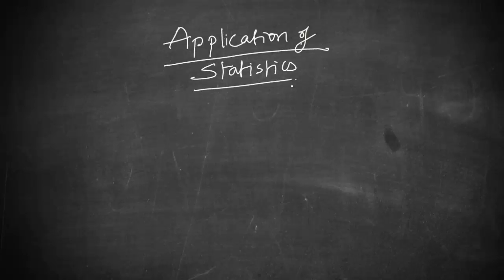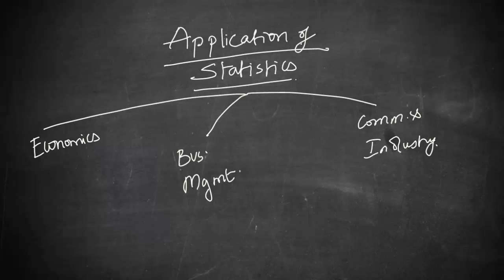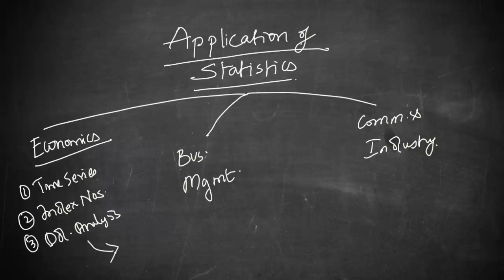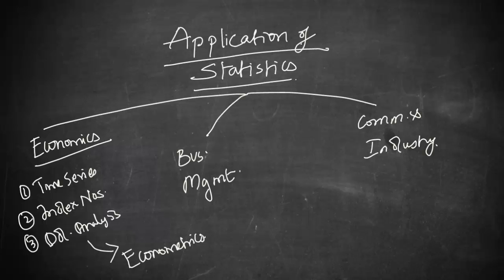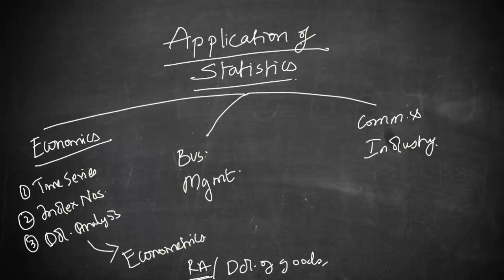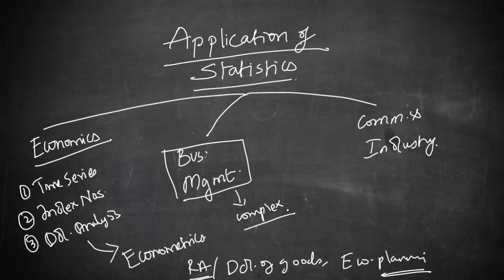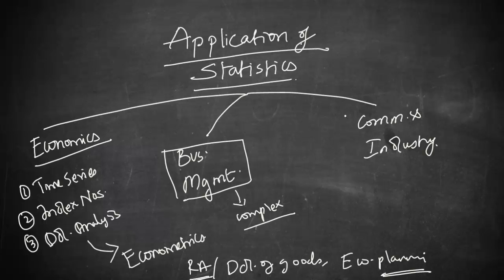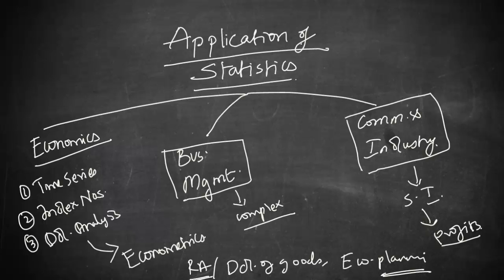Applications of Statistics| Statistics Series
Hi,